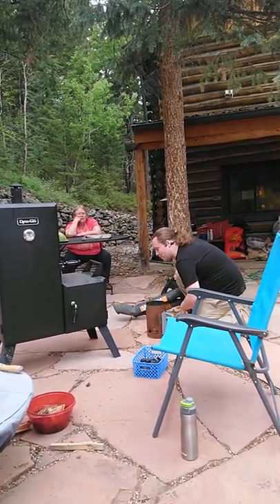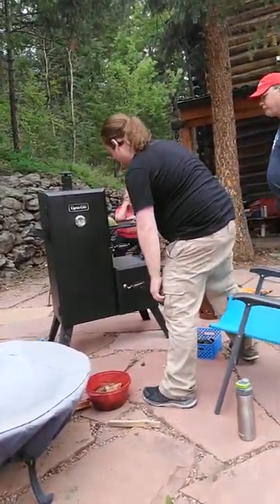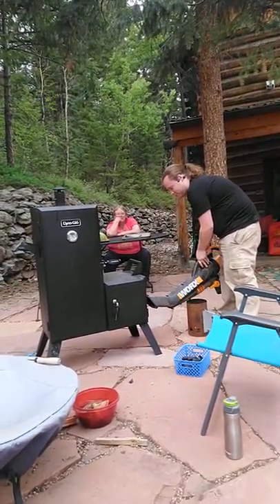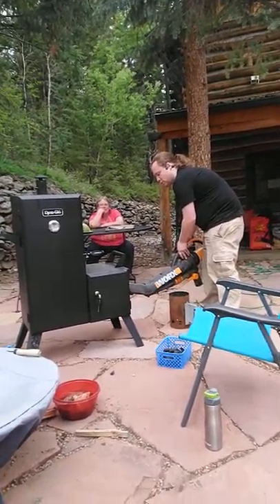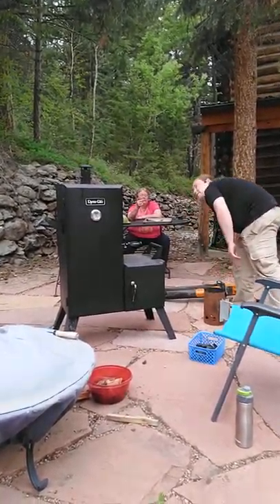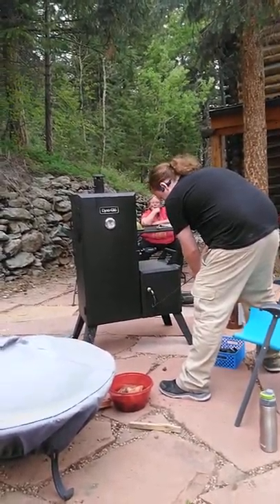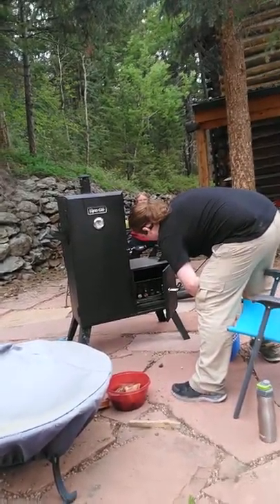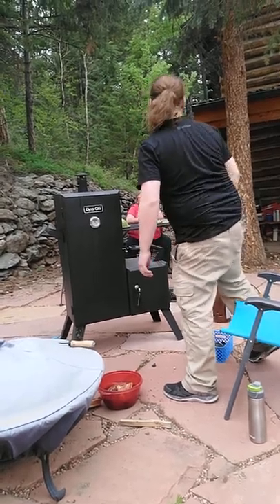Leaf Blower in a Smoker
My brother takes a leaf blower to a smoker to heat it up!!